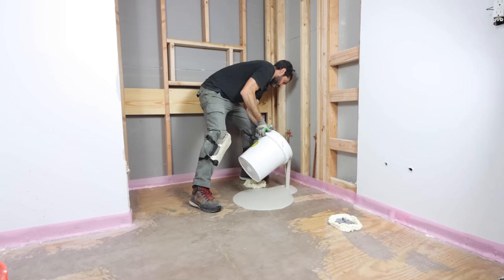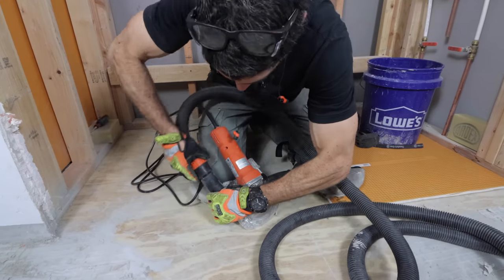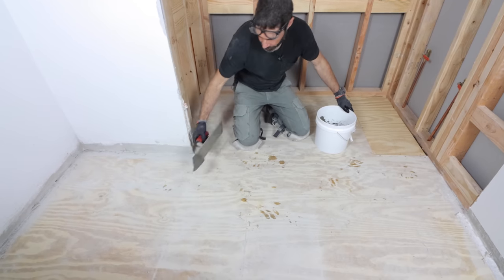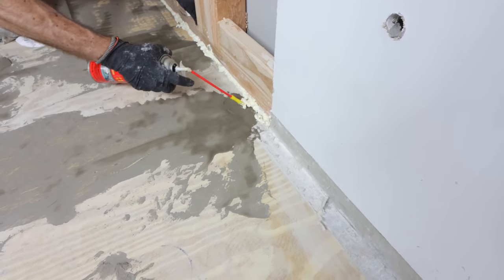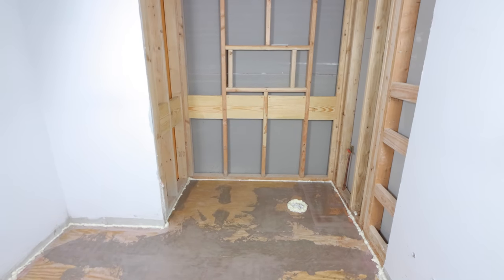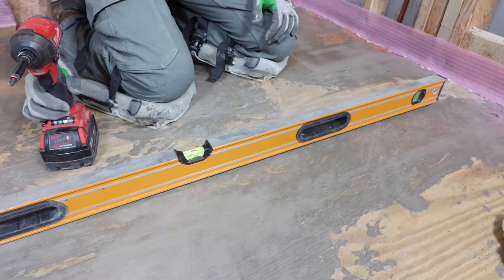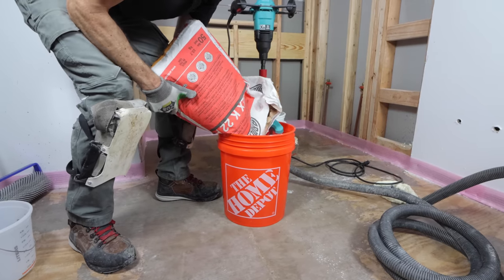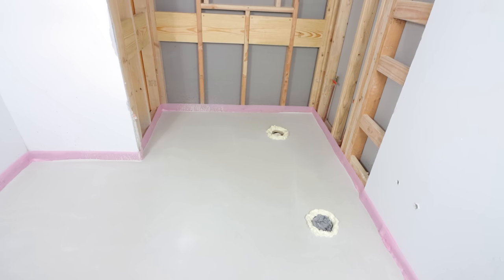Self Leveling Floor Tips for Beginners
See self leveling floor tips, specifically how to self level bathroom floors. If you're doing a bathroom remodel and need help, join our Platinum Membership and make your project easier

0:00 Self leveling floor tips
0:20 How to use an angle grinder to remove thin-set mortar
1:23 How to use Ardex Feather Finish over wood subfloor
2:23 How to use Great Stuff expanding foam to seal bathroom floors
2:54 How to apply Ardex P51 primer to the wood subfloor
3:28 How to use silicone caulk to seal wood subfloor
4:23 How to mix self leveling underlayment
5:16 How to pour self leveler

These supplies were used in our video:

Fein WSG7-115 Angle Grinder
Ridgid Double Row Diamond Cup Wheel
Ironclad Gloves
Silica Dust Respirator
Fein Dust Shroud
Ironclad Gloves
Ardex Feather Finish
Drill
Small Mixing Paddle
Ardex P51 Primer
Great Stuff Expanding Foam
Silicone
Newborn GTD-930 Caulking Gun
Sill Seal
Stapler
Ardex K22F Self-Leveler
X01 Mixer (Collomix)
Dust Ex (Collowmix)
AQIX Water Dosing Device
Spiked Roller